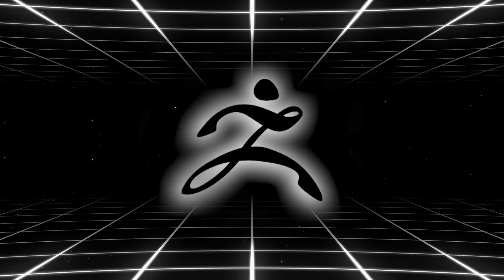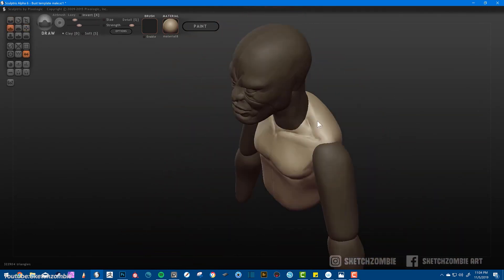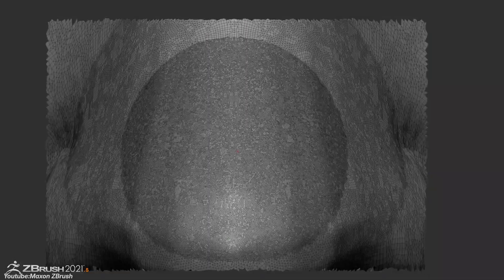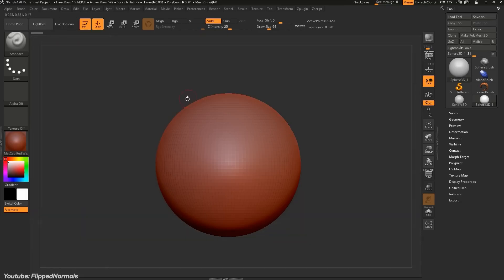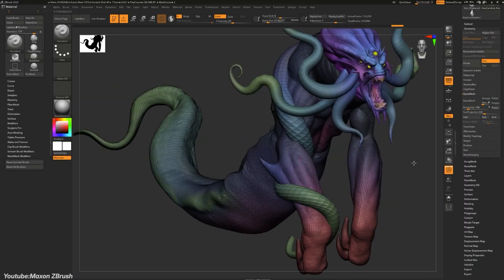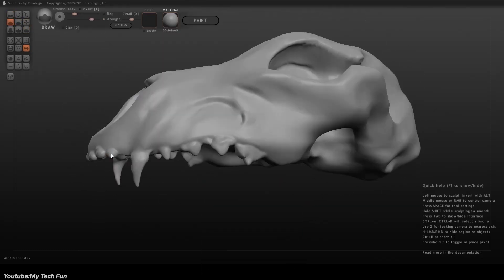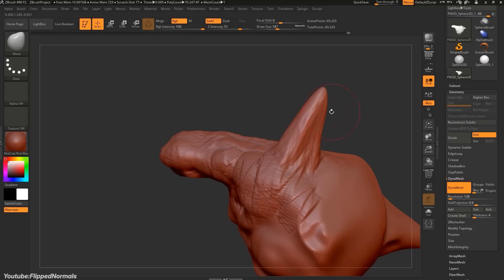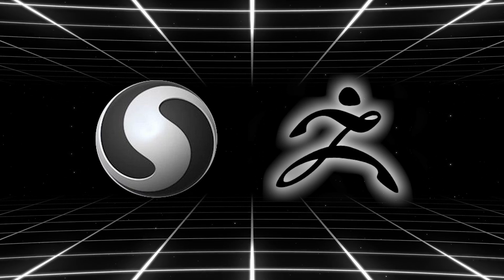When ZBrush Killed This Promising Sculpting Software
Check out the Superhive Bundle: From $825 to $30. It expires May 8th!

We all know that ZBrush is the Best 3d sculpting software in the world, but did you know that some of the best features were taken from another 3d sculpting software? A rising star 3d software that many believe started to threaten Zrush's position in the late 2000s. So what did Pixologic, the company behind ZBrush, do? Yes, they bought it. But what is this software? And what are those features that made Pixologic drool over it and feel threatened at the same time?

00: Intro
00:32 What is the story of the Sculptris development?
01:54 The features that were integrated in ZBrush from Sculptris
04:00 Comparison showing how Sculptris Pro differs from Dynamesh
05:35 Why Pixologic Acquired Sculptris? Were they afraid of competition?
07:22 What was the reaction of the Sculptris community after the acquisition?

Productivity►:
Clean Panels